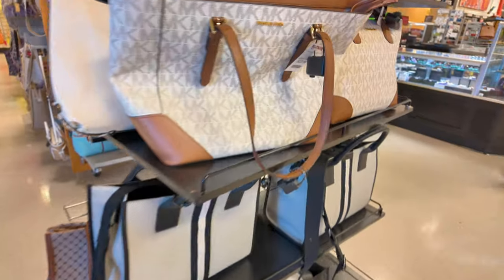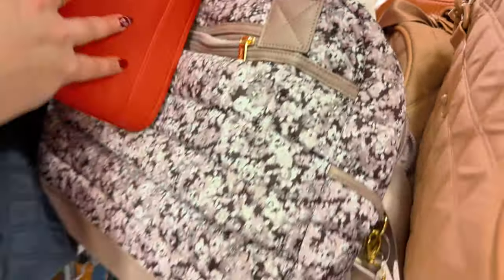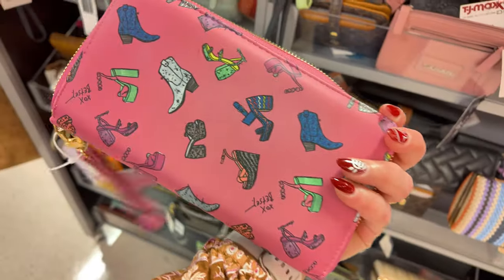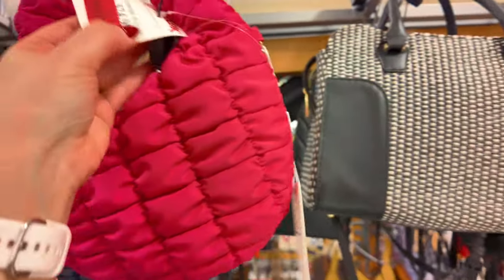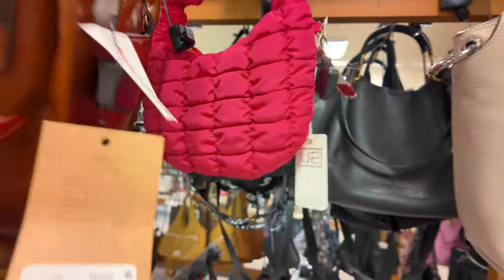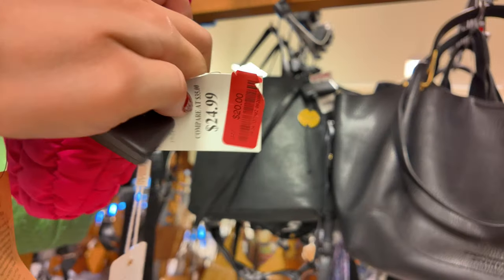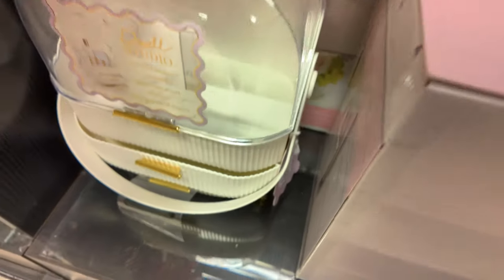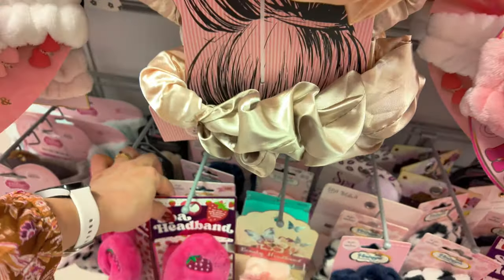New Arrivals At TJ MAXX, Shop With Me